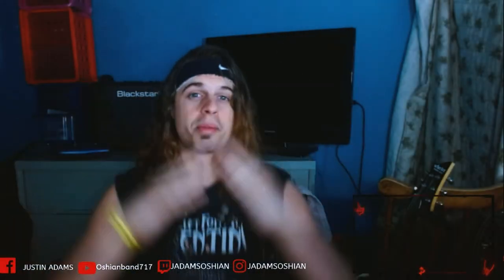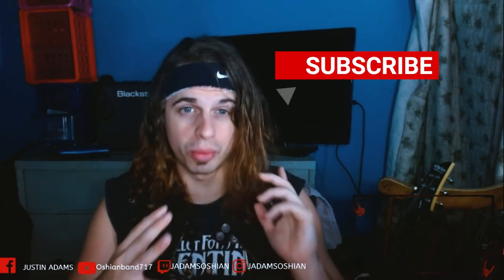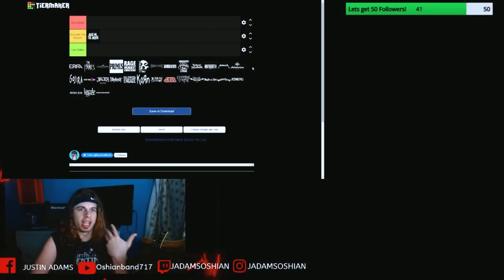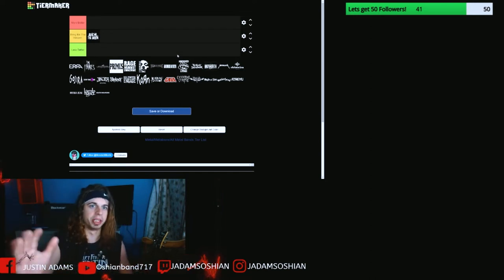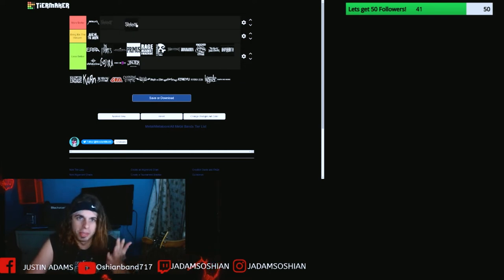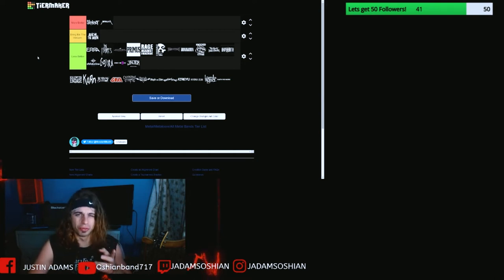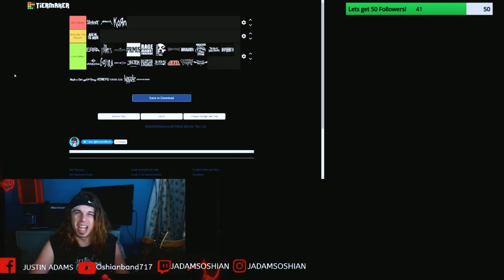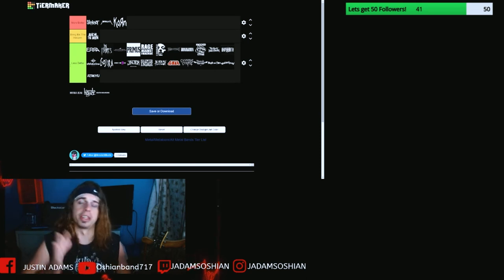Who Is Better Than Bring Me The Horizon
Also feel to leave any suggestions that could be helpful for the growth of the channel such as Requests for Covers, Tier Lists, Reactions and your own ideas!

To My Other Social Media!